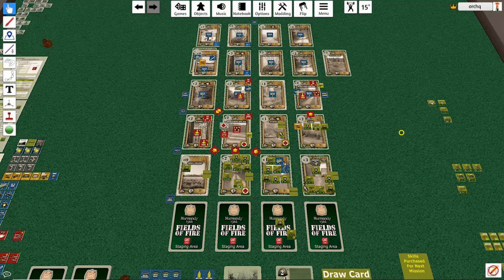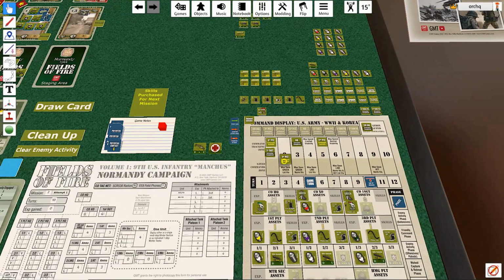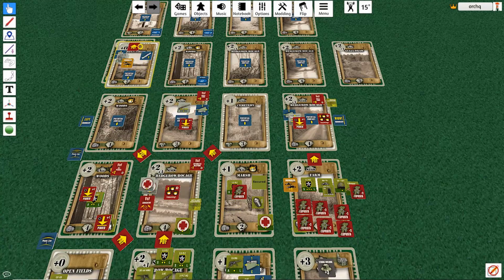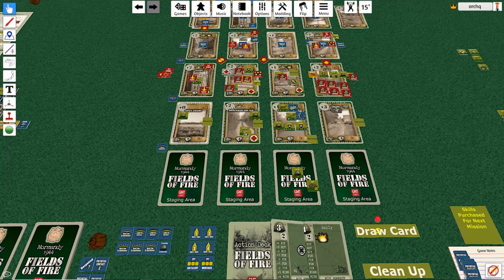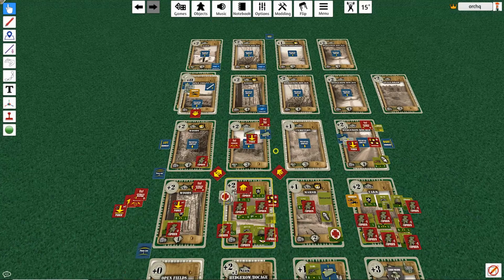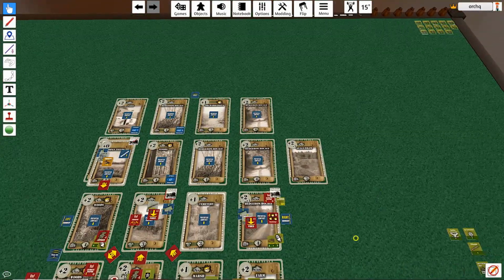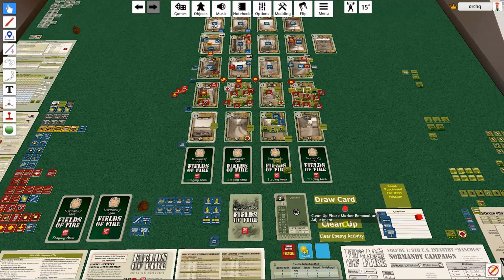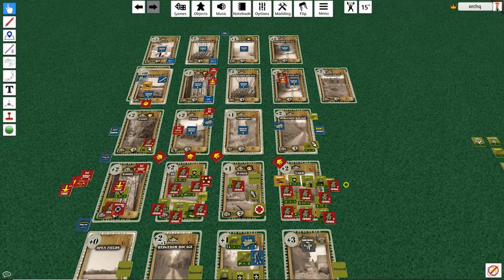FIELDS OF FIRE: DELUXE EDITION - Normandy Campaign - Mission 2 - Turn 5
Mission 2 - Turn 5 - The Cerisy Offensive June 11th 1944

The complete turn 5. General advance by Assault Teams. Pushing back the Germans.

Thank you for all those voted in my Poll on the community tab. 86% of those who voted wanted to see Mission 2. And here it is 😀
Wargames old and new.  Throw in some board games, card games and the occasional roleplaying game. I play most games solo though some are opposed Playthroughs. The games are also explained, discussed and reviewed.